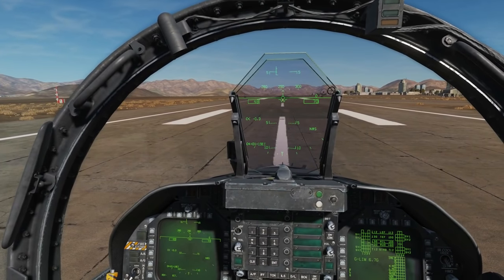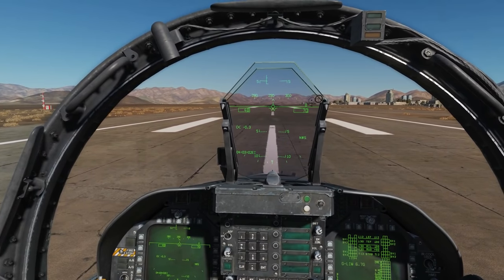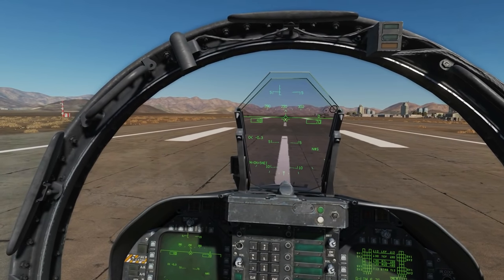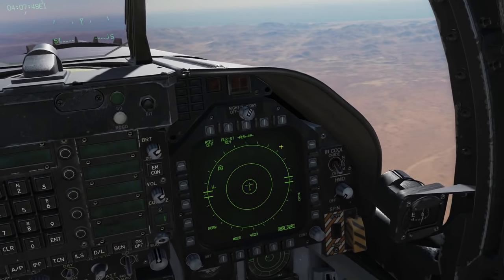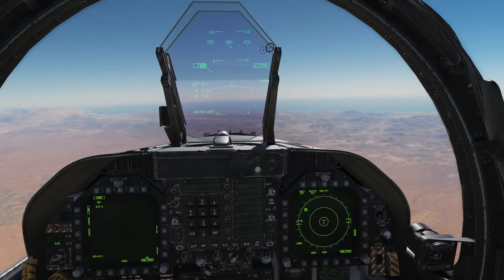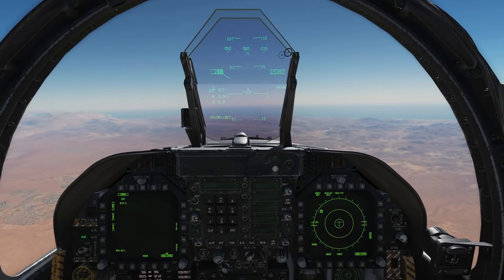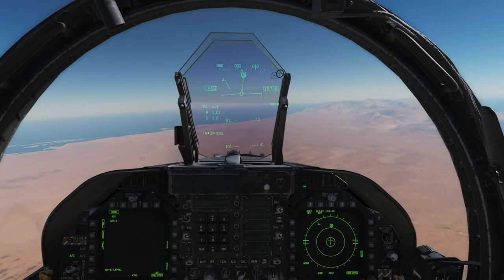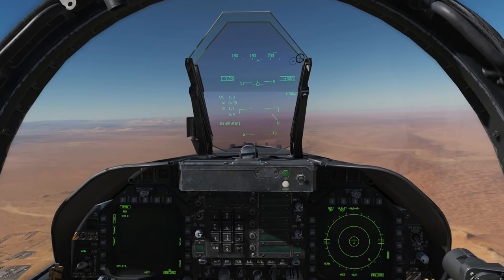FA-18C Hornet: AGM-88C HARM (SP Mode) Tutorial | DCS WORLD